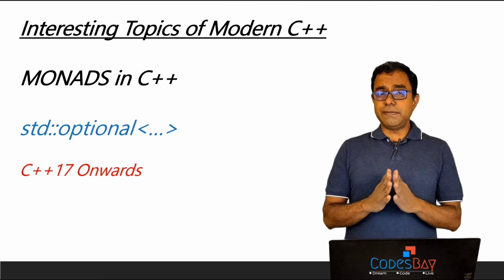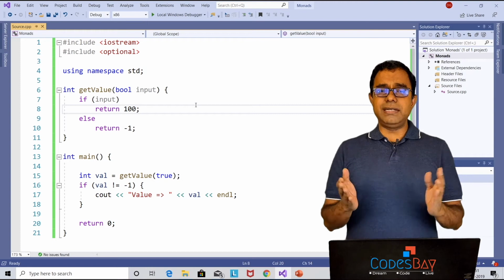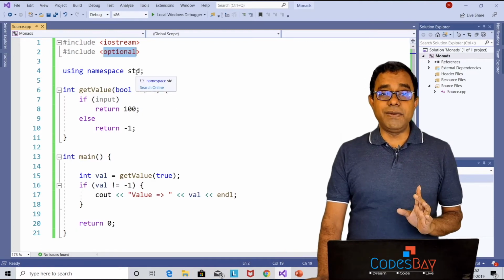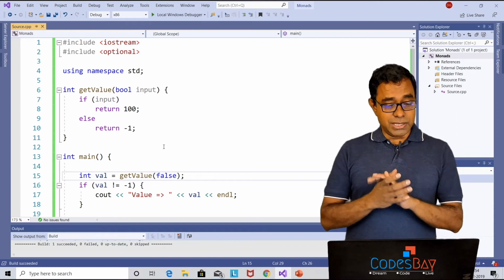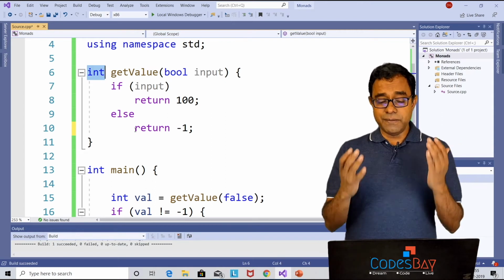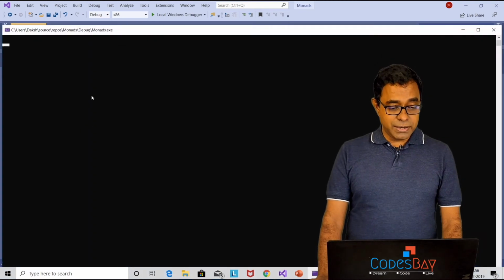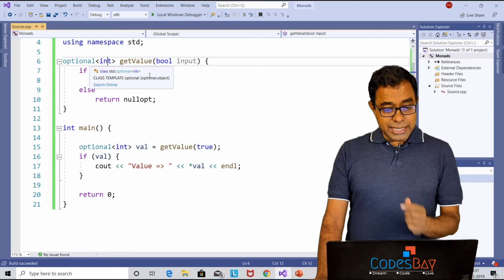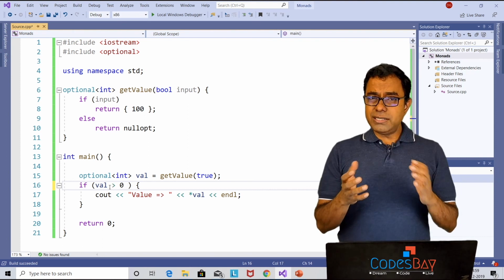Monads in C++ Using std optional in C++17 onwards - Interesting Topics of Modern C++ Programming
👉 This video is part of a series called Interesting Topics of Modern C++ Programming Language

In this video, I've talked about MONAD, a term which has originated from Functional Programming languages, but now available in many other languages. We'll use a similar concept in C++ using c++ stl optional.

This was introduced in C++17, but alternatively, we can also use boost::optional

☑️ Hope it helps you in learning something useful

Hi I am Deepak k Gupta (nickname - Daksh and Preferred). This channel is for budding as well as experienced software developers who are willing to explore the awesome world of programming.

Here is the brief list of things which you can find in my Youtube channel

1. C++ programming (latest specification C++17 and C++20 ), create high performance system applications using this one.
2. Create microservices designed for multiple CPU cores using my golang tutorial
3. Create web applications as well as backend application using my Javascript tutorial and node js
4. Create cross platform mobile apps using my flutter tutorial
5. Learn Python Programming, the language in demand and learn to do effective ways of doing Data Science and Machine Learning. My python tutorials includes but not limited to supervised and unsupervised learning, logistic regression, gradient descent. You will also be able to create neural networks using my Pytorch Tutorial
6. Learn source control with my git tutorial, which is one of the most widely used decentralized source control. Learn how to create branch using git branch, merge changes using git merge, checkout a branch using git checkout and commit your changes using git commit
7. Learn about persistent nosql databases like mongodb using my mongodb tutorial as well as in memory nosql databases like redis using my redis tutorial. you'll also learn about using redis nodejs
8. Understand the concept of handling large data using my big data tutorial and using databases like apache spark
9. Learn about graph theory and graph database and how to make use of graph databases like neo4j